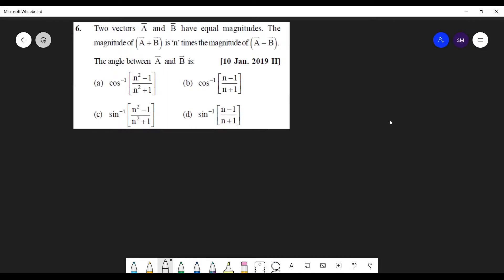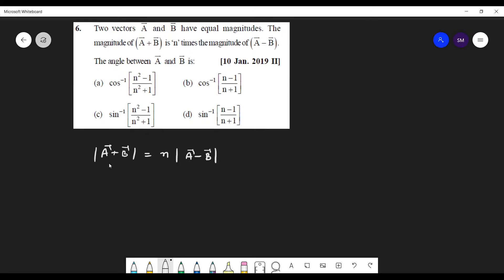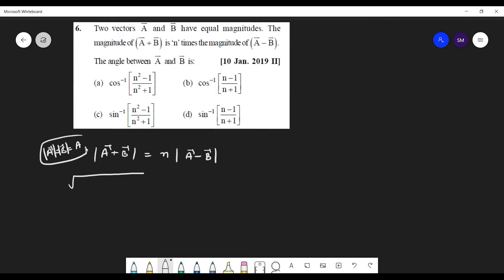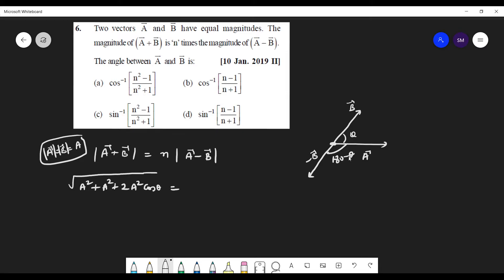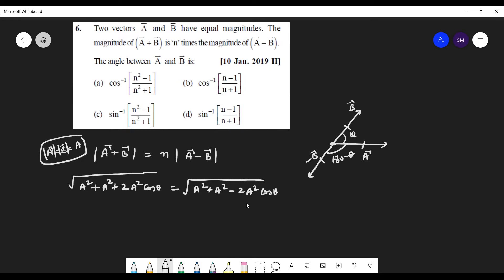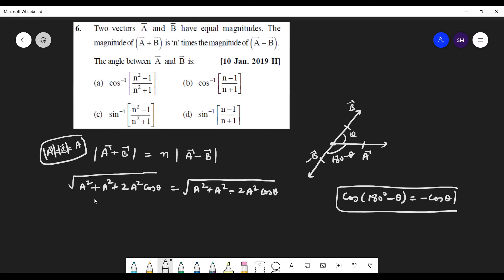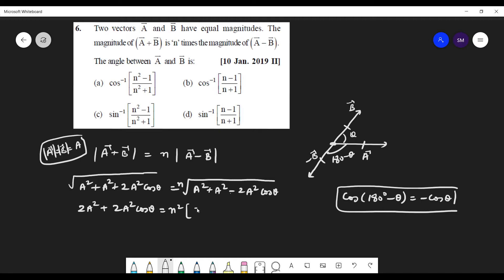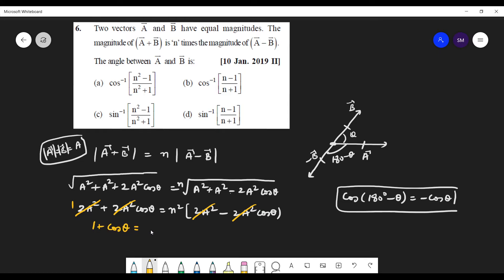# 2 JEE main I addition of vector I numerical